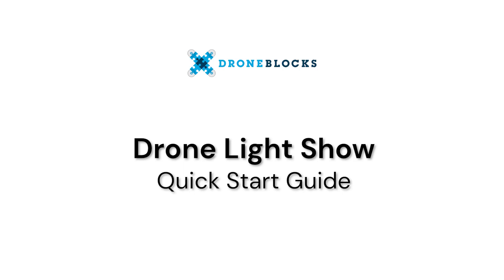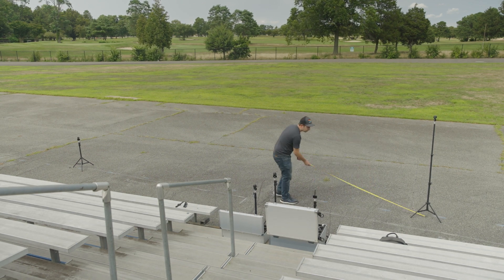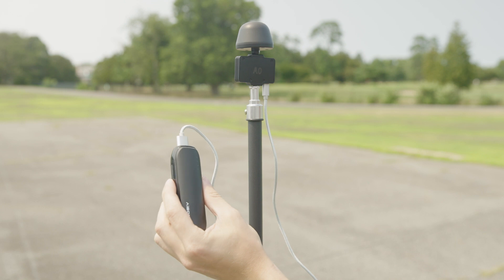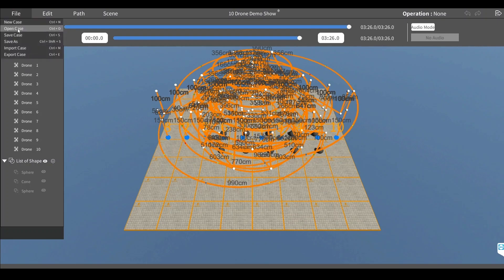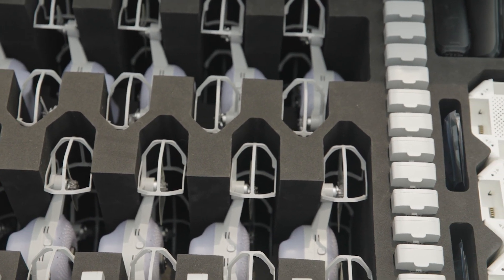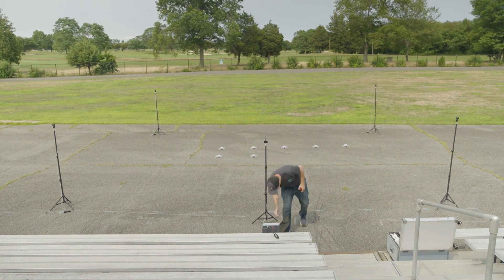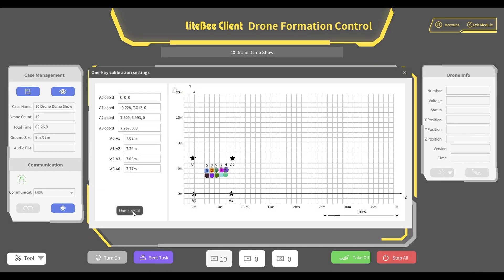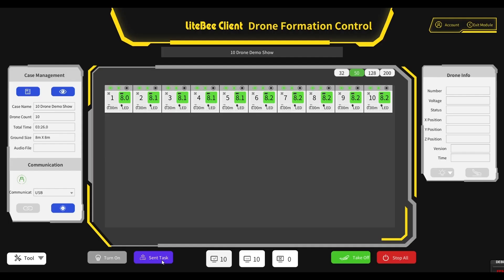Quick Start Guide for the DroneBlocks Drone Light Show Kit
🌟 Explore the world of drone creativity with the ultimate DIY drone light show kit! Introducing the Quick Start Guide for the DroneBlocks Drone Light Show Kit 🚁✨

Unlock the limitless possibilities of drone artistry as you learn to orchestrate your very own drone swarms, breathtaking formations, and mesmerizing dances. Whether you're a beginner or a seasoned drone enthusiast, this kit empowers you to take your drone skills to new heights, quite literally! 🌌🔝

With the capability to control anywhere from 10 to a whopping 200 drones, the sky is your canvas, and your imagination is the only limit. Join us on this exciting journey into the world of drone light shows and witness the magic unfold before your eyes. 🌠🪂

Ready to embark on your creative adventure? Dive into the world of drone artistry with the DroneBlocks Drone Light Show Kit today! 🎉